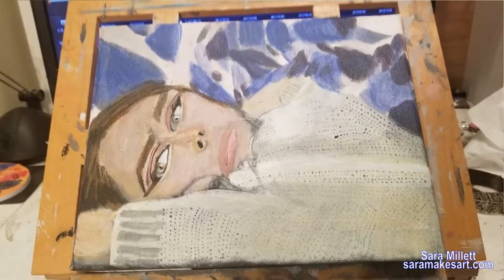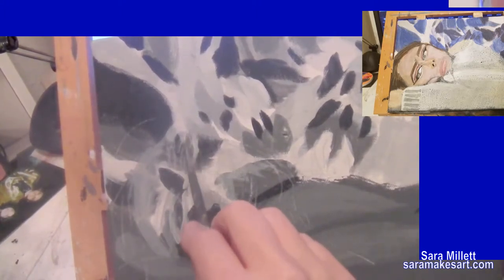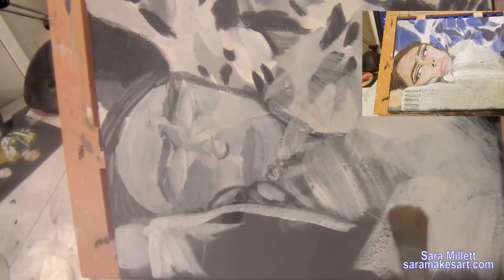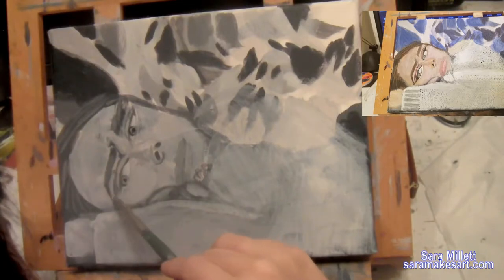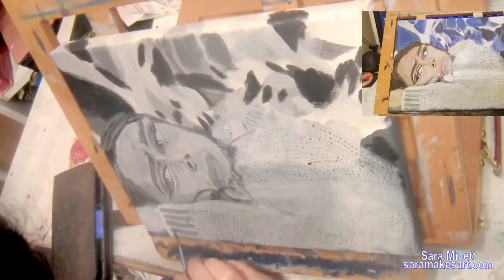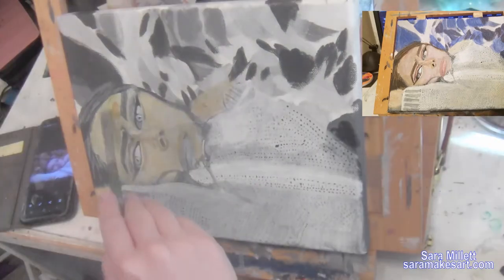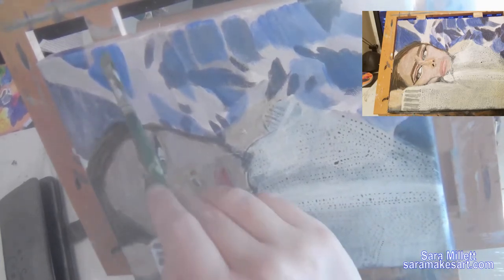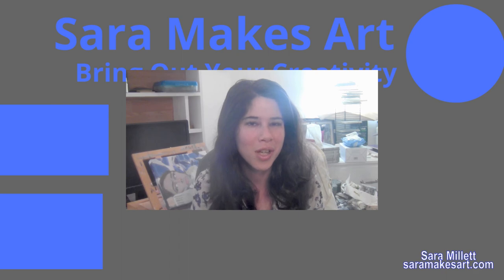Painting A Girl Lying Down With An Abstract Background In Acrylics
In this video, I’m painting a girl lying down with an abstract background in acrylics. I'm giving you tips for painting portraits in acrylics, going all the way from black and white to color. I talk about painting flesh for portraits and the use of complementary colors in portrait painting.

I took my reference photo from Pixabay

ATTENTION!